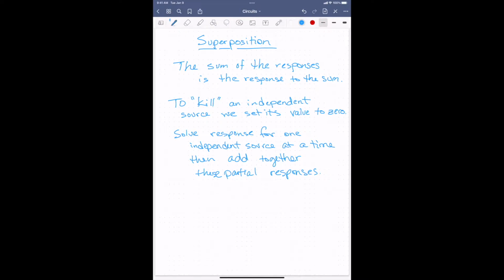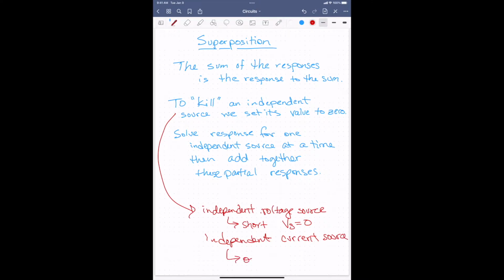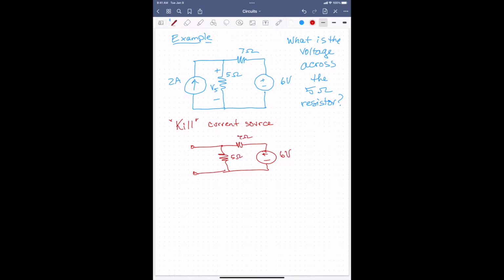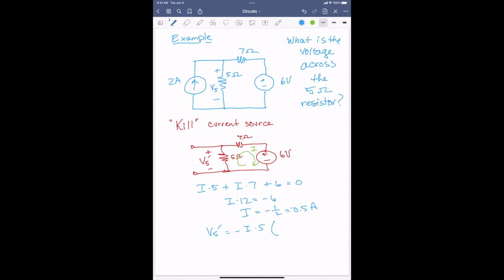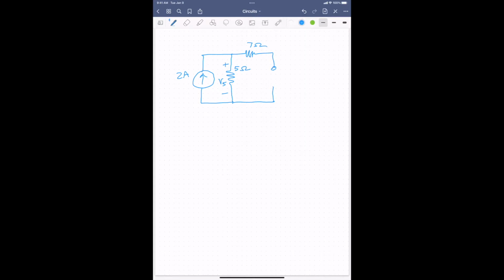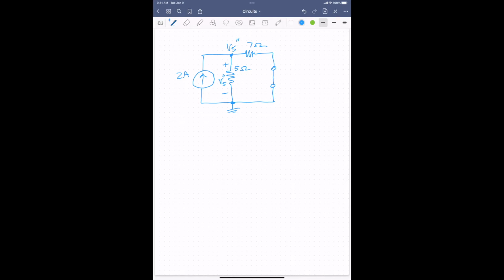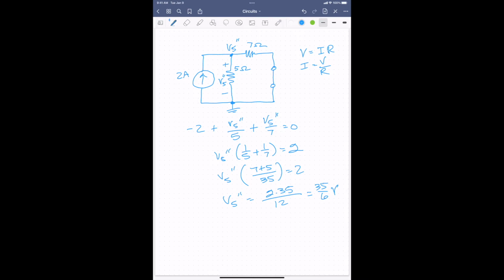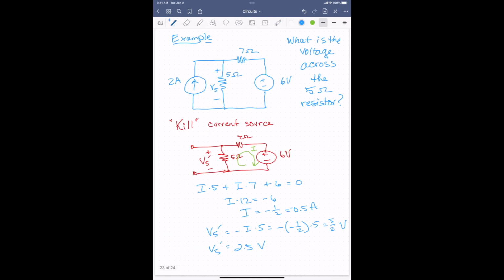Superposition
This video explains how to use superposition to analyze a DC circuit with multiple independent sources.